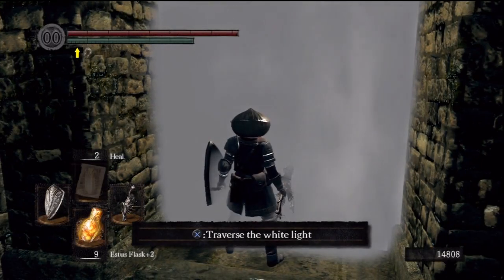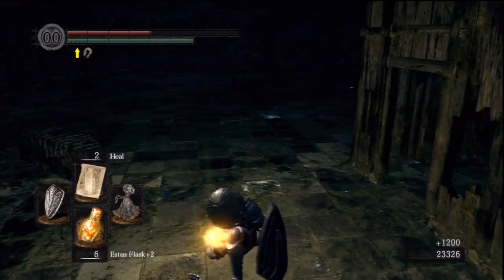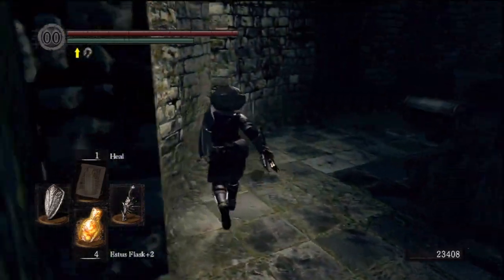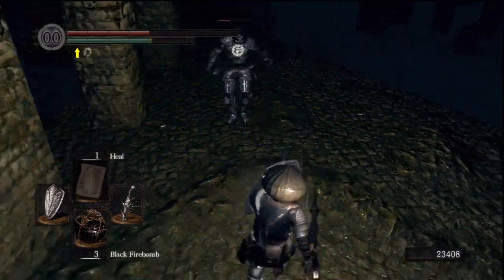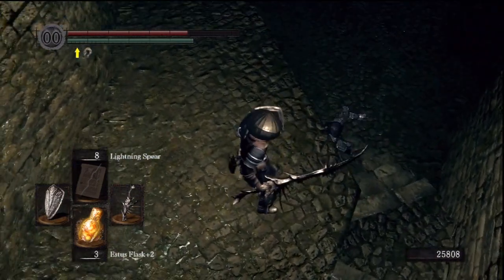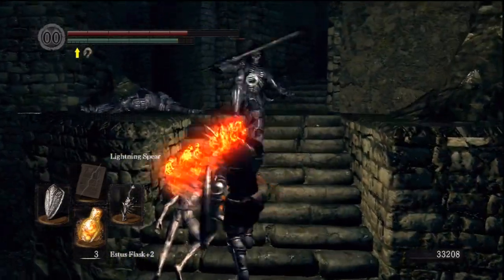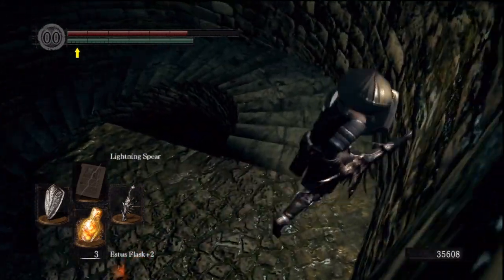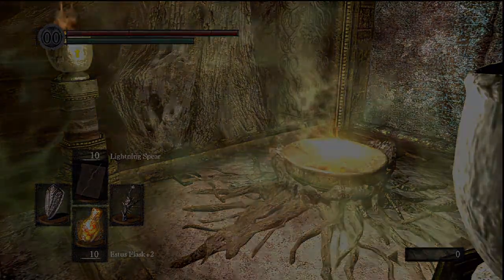Let's Play Dark Souls - 81